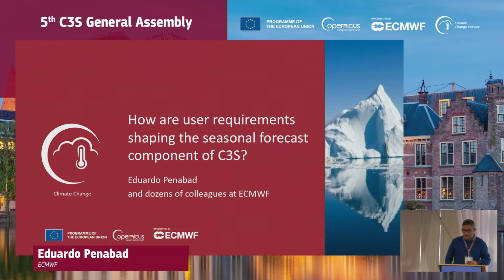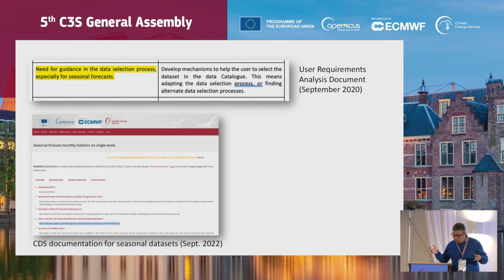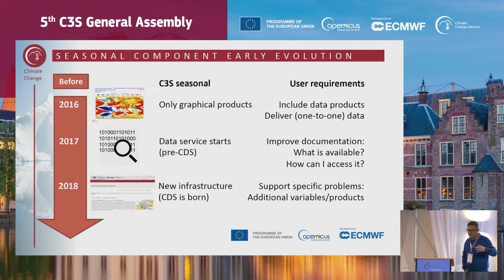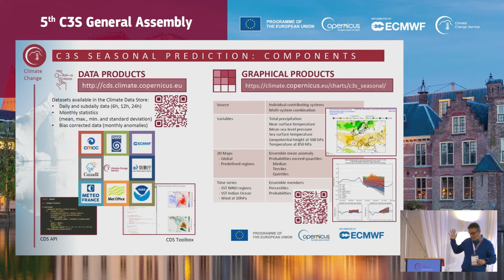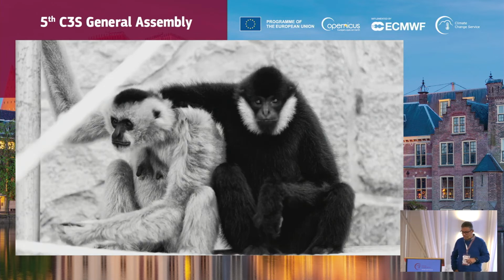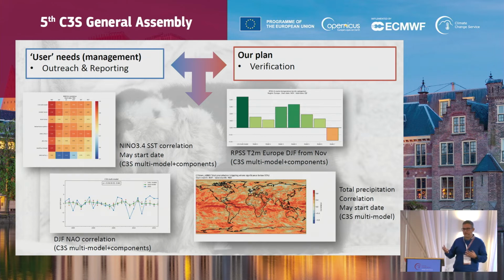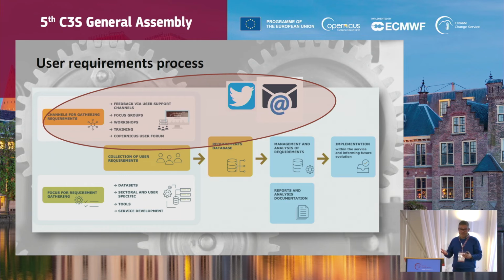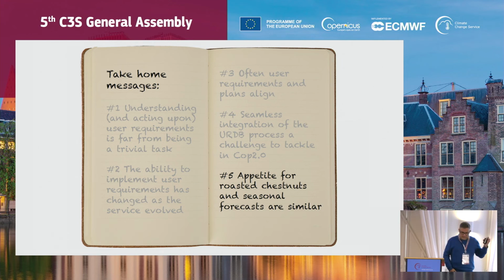Future of the service based on user requirements | Eduardo Penabad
Eduardo Penabad presents at the 5th Copernicus Climate Change Service (C3S) General Assembly on the Future of the service based on user requirements.

C3S provides authoritative information about past, present and future climate, as well as tools to enable climate change mitigation and adaption strategies by policy makers and businesses.